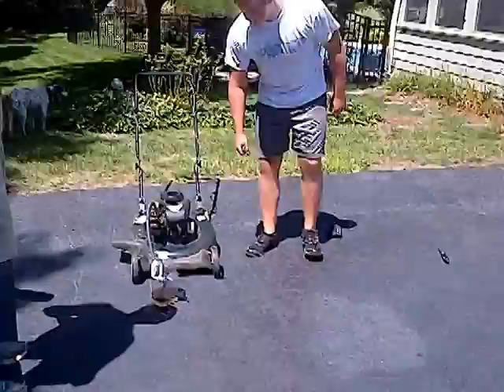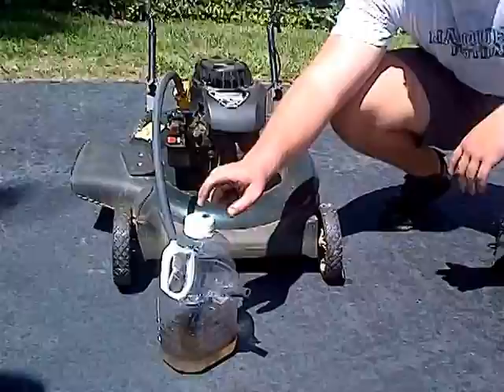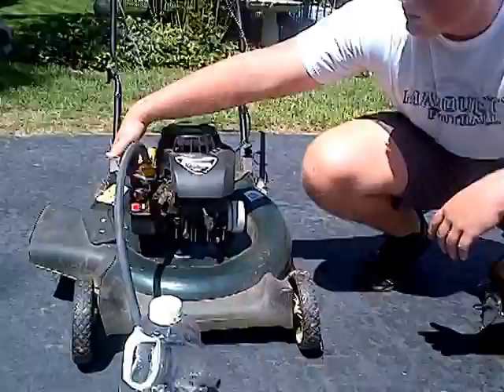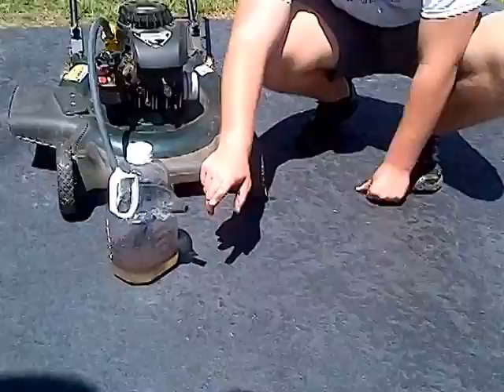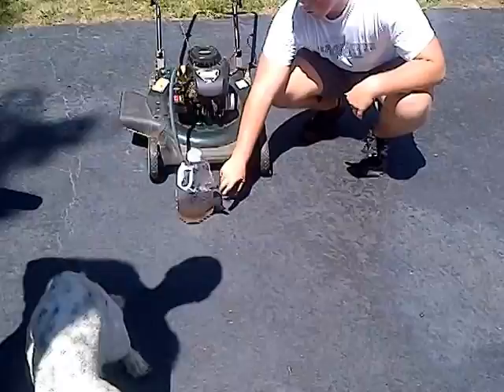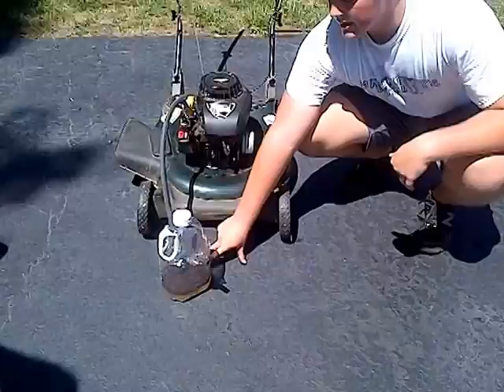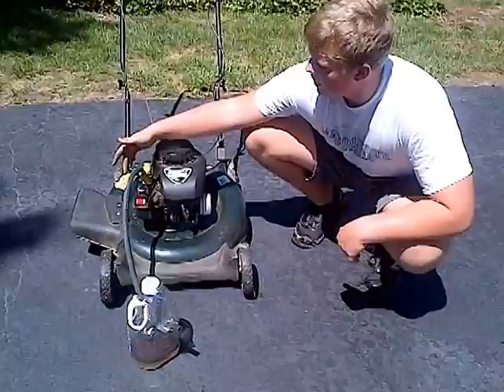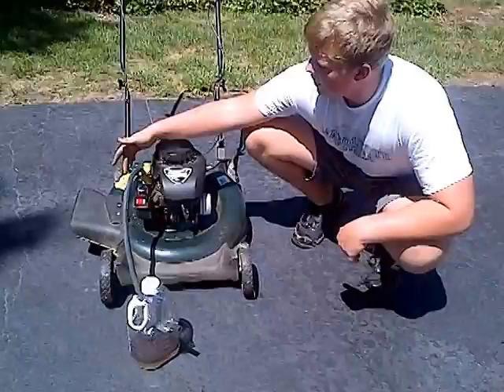Vaporizer Carburetor Build By Cayden Sparks 1